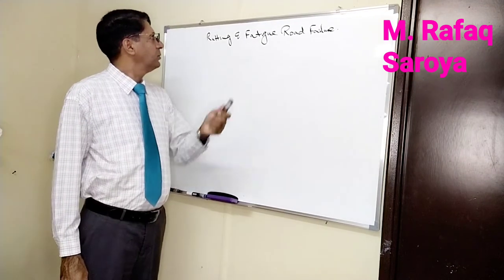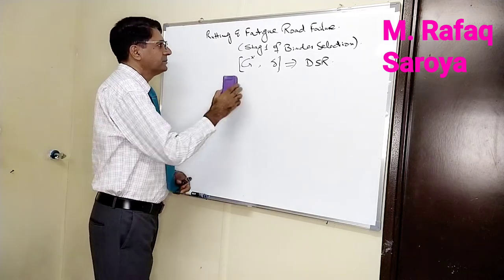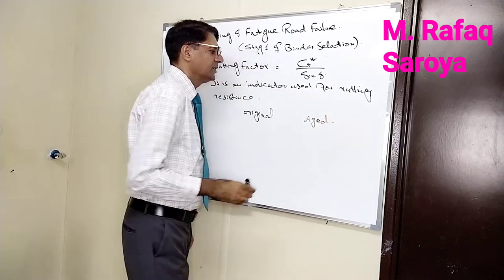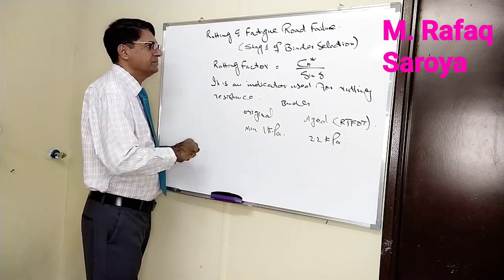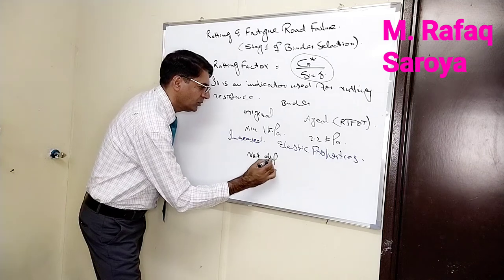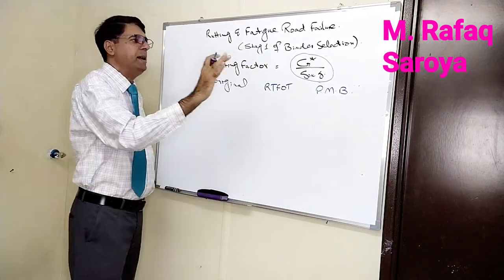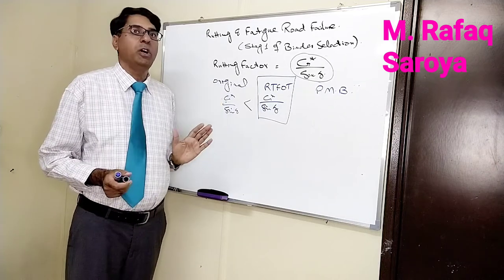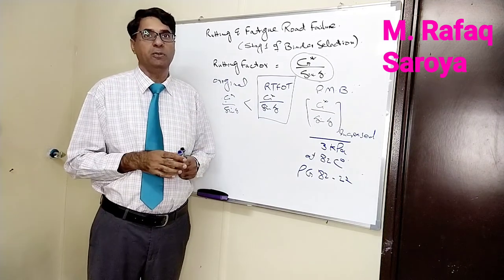Lecture 7 Stage 1 Binder Selection "The Rutting Factor Description"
In this video the Rutting Factor is explained well and how it is helpful in understanding road failure is described with example. The specifications values along with variation with modified binder is narrated in this lecture